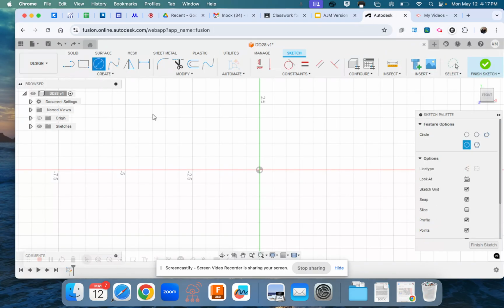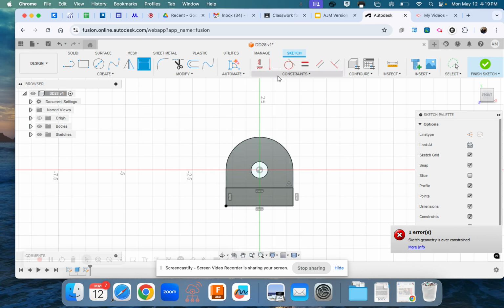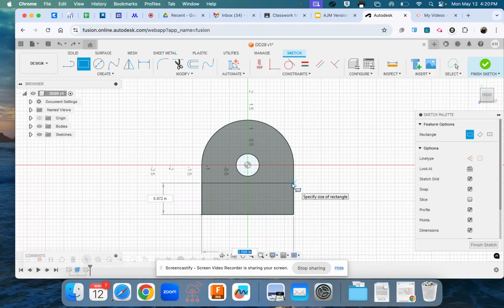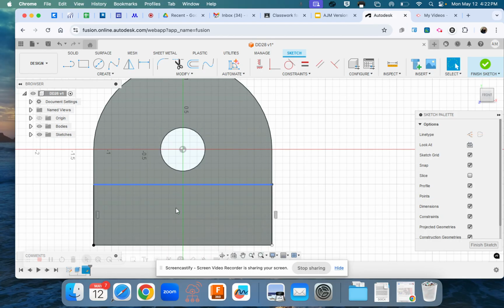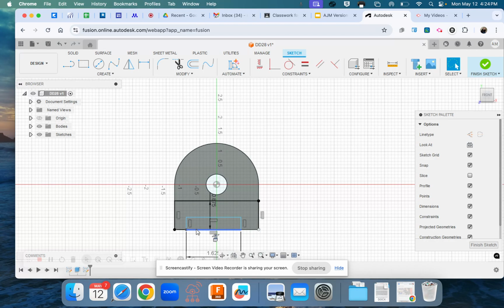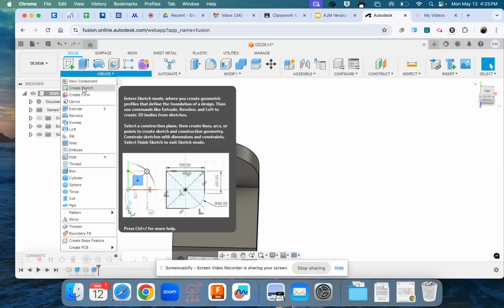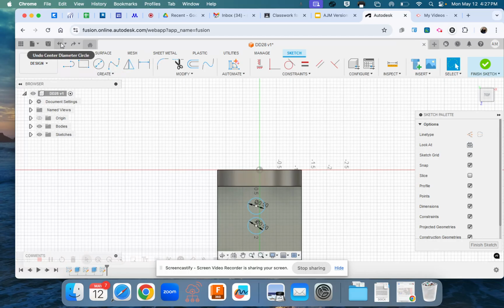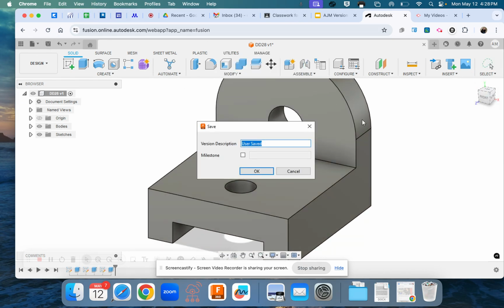Fusion Daily Drawing # 28